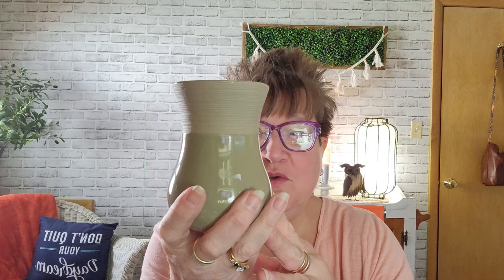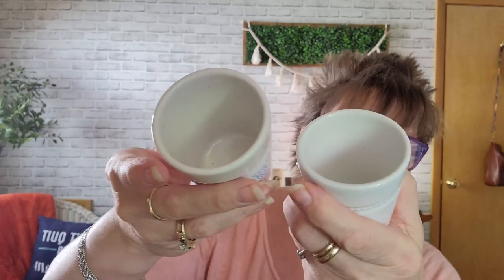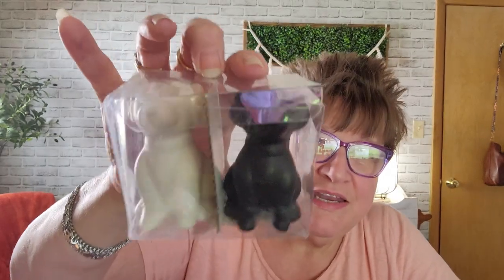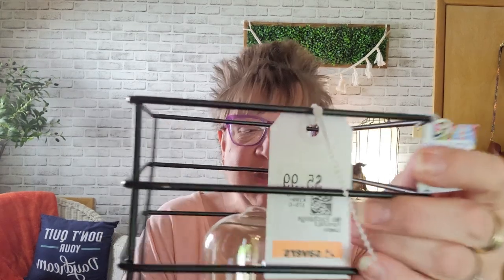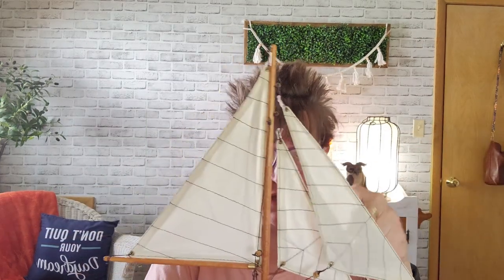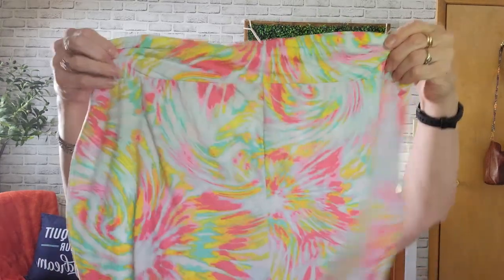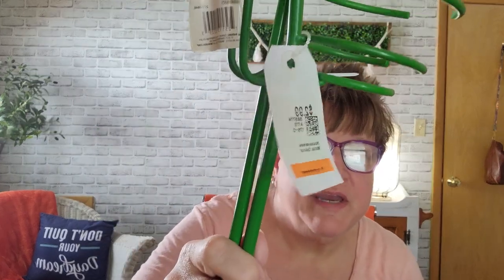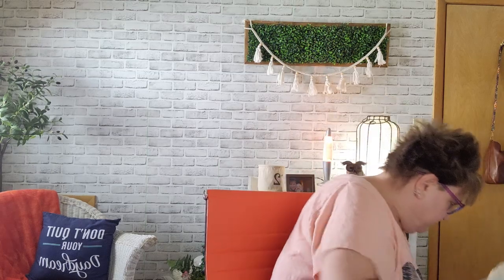SAVERS THRIFT HAUL! Great Stuff To Resell!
- Please note - highlight the web address above, right-click on the web address and pick GO TO THIS
 - ADDRESS. You will go right to my store!

VIEWER MAIL CAN BE SEND TO:
Jennie Hess

I am a full time reseller on eBay and I also sell in a booth in an antique mall.  I am a YouTube creator, bargain hunter, wife, Mom of 2 awesome kids (grown ups!) a sweet daughter-in-law and the Mom of 2 fur babies named Beans & Tater!